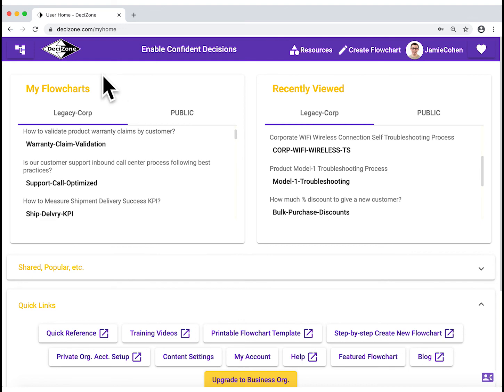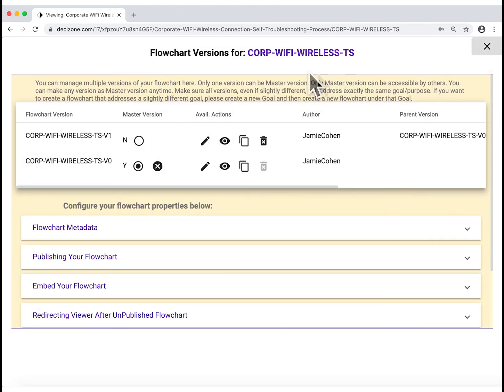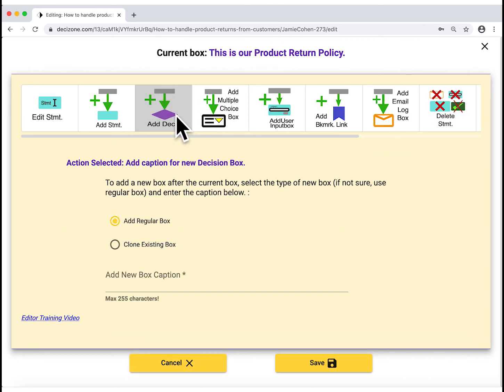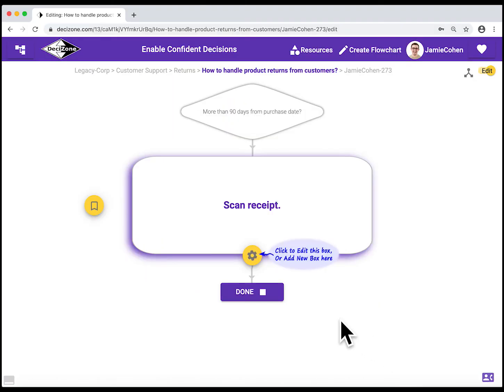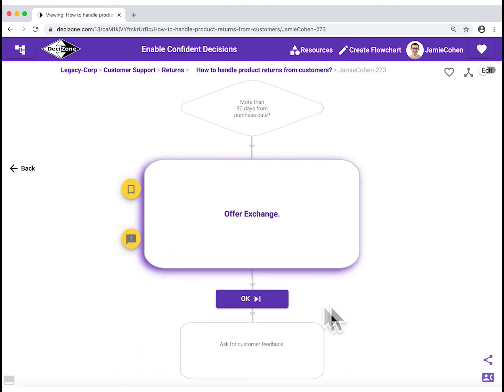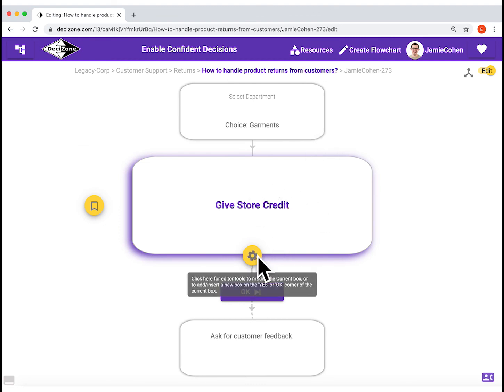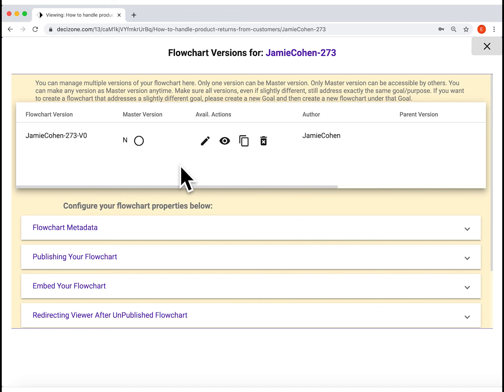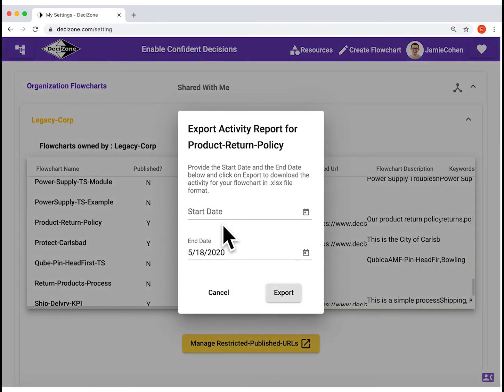DeciZone Training-2: Editing & Sharing Flowcharts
In this Training 2 video, we take a deep dive into the DeciZone editor for creating interactive decision trees and navigable flowcharts.  We discuss flowchart sharing and along the way we share best practices.  This is a must see if you are going to be creating decision trees and flowcharts for your audiences.

DeciZone Training 2 - Editing & Sharing Flowcharts (This is the one you are watching)

0:00 Introduction to Training 2
0:55 List of Topics Covered
1:09 Recap
2:18 Edit-Mode
2:28 Flowchart Versions (Part 1)
2:53 Cloning Flowchart Versions
3:03 Clone VS. Copy of Flowcharts
3:25 Master Flowchart Version (Part 1)
4:09 Managing Master Version
4:51 Editing Master Version
6:17 Private Organization
6:32 Step-By-Step Create Flowchart Guide
6:51 Create Flowchart Wizard
7:17 Editing a Flowchart
7:27 View Mode VS. Edit-Mode
7:48 Flowchart Versions (Part 2)
8:04 Editing a Flowchart Version
8:20 Using Editor Features
9:36 Editing Tools
9:58 Designing Process Flowcharts
10:30 Best Practices to Create Flowcharts
10:50 Printable Flowchart Template
11:24 Example Flowchart
12:18 2 Ways to Create Flowcharts
13:06 1st Box of Flowchart
14:08 Creating Sample Flowchart
14:24 2nd Box for Flowchart Purpose
14:56 Adding Decision Box
15:37 Editing the Current Box
15:59 Standard Layout Design
16:24 Understanding Decision Box
17:39 Adding Statement Box
18:53 Whole Flowchart View (Stage 1)
19:33 Adding User-Input Box
20:15 Adding Send-Email-Log Box
20:44 Understanding Send-Email-Log Box
21:21 Whole Flowchart View (Stage 2)
21:32 Adding Multiple-Choice Box (MCB)
21:47 Using MCB effectively
23:15 Creating MCB Choices
24:33 Adding Box after MCB Choice
26:34 Review MCB in Whole Flowchart View
27:10 Ending Edit-Mode
27:23 Box Specific Feedback to Author
27:46 Managing Flowchart Versions
28:08 Activity Log Email
29:04 Create New Ticket in CRM
29:51 Bookmark Links Feature
30:28 Incoming/Outgoing  Regular/Bookmark Links
31:26 Sample Flowchart with Bookmark Links
31:41 Creating Bookmark Alias on Destination Box
32:34 Creating the Bookmark Link
33:41 Reviewing Bookmark Links (Part 1)
34:02 Conditions for Bookmark Link's Destination
35:09 Possibilities with Bookmark Links
36:06 Reviewing Bookmark Links (Part 2)
36:30 Deleting Bookmark Links
37:12 Deleting a Box with Incoming/Outgoing Bookmark Link
37:44 Maintaining Your Flowcharts
38:02 Inserting New Box between two adjacent boxes
39:14 Deleting Decision Boxes
39:46 Deleting Multiple-Choice Box (MCB)
40:22 Flowchart Design Best Practices Recommendations
41:55 Caption Text for Boxes
42:06 Images, Videos, Links & Attachments on each Box for more context
43:04 Share your Flowchart
43:17 Sharing States - Private, Public, Published
43:55 Advanced Version management
44:09 Master Version Assignment For Sharing
44:23 Two Scenarios for Sharing Flowcharts
44:33 Private Org. Flowchart Sharing
45:00 Public Flowchart Sharing
45:40 Discovering Publicly Shared Flowcharts
46:12 Master Flowchart Version (Part 2)
46:53 Publishing Your Flowcharts
47:57 Published Flowchart Redirect URL Feature
48:31 Published Flowchart Layout
48:48 Embed Published Flowchart in Your Website
49:32 Flowchart Metadata / Properties
50:04 Sharing Published Flowchart URL on Social Networks
50:36 Content Settings Mgmt.
50:45 Add Flowchart to Org. Home Page
50:55 Download Flowchart Activity Report
51:12 Conclusion